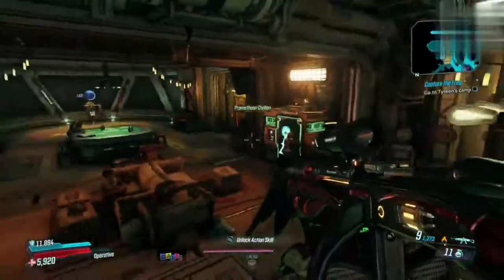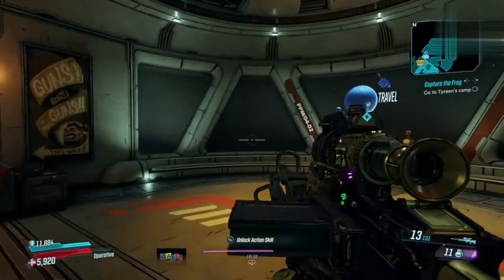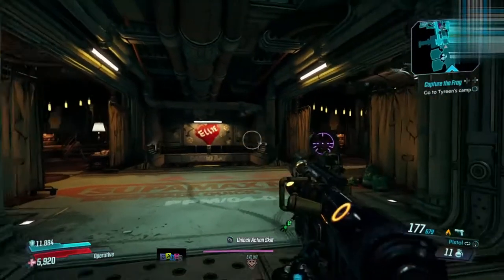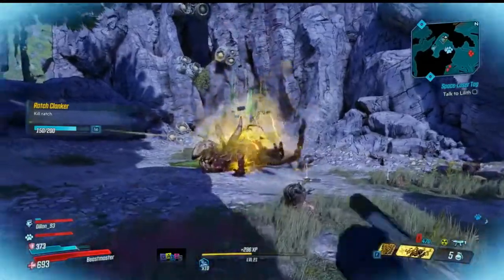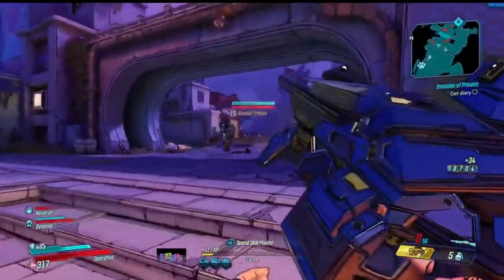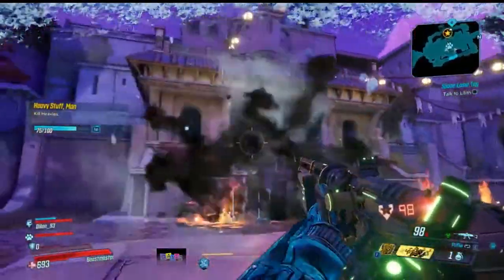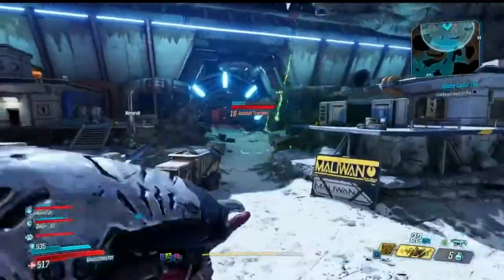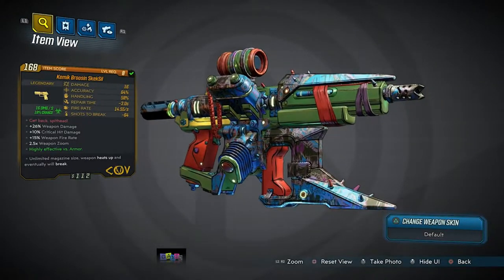Borderlands 3 6 New Legendary Weapons - Borderlands 3 Best Weapons | Queen's Call Legendary Pistol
Borderlands 3 6 new legendary weapons - Out to save the galaxy in Borderlands 3 are four all-new Vault Hunters, each more customizable than all their counterparts from previous games combined
1 day ago - Borderlands 3 Legendary weapons - All 122 Legendaries explained, Legendary Farming tips, best weapons in Borderlands 3
Borderlands 3 Gameplay Reveal Details: Characters, How Loot Works, New Weapons, And More

Borderlands 3 Best Weapons Guide – Best Guns To Look For
There are four Borderlands 3 characters to choose from: Zane, Amara, Moze and FL4K

Our Borderlands 3 Unique Weapons guide will discuss where to find unique weapons, effects, and more
RifleGaming • Top 10 Borderlands 3 legendary weapons you don't want to miss out AdmiralBahroo - Borderlands 3 FL4K Gameplay

 get legendaries borderlands 3borderlands 3 how to get legendaryhow to get orange weapons borderlands 3orange weapons borderlands 3

Top 5 Borderlands 3 Legendary Weapons You Can Get Early
 Conquer the Borderlands themselves with our handy Borderlands 3 tips and tricks guide
 guns in Borderlands 3, we'll continue to update this list with any new ones, including the relevant Borderlands 3 legendary weapon locations New and Improved Legendary Item Guide These are the Borderlands 3 tips you ought to read up on before hitting "Play" this weekend 5 days ago - To the west of the drop point, players will locate a Legendary Hunt, which is the site for this Borderlands 3 legendary farm
Our Borderlands 3 Legendary Farming Guide features the fastest methods to grinding out tons of Legendary items

Borderlands 3 Best Legendaries ⚡⚡⚡ Esports and gaming news, analytics, reviews on WePlay
 You missed the Borderlands 3 gameplay reveal Legendary Loot - 25 Market St, Potsdam, New York 13676 - Rated 5 based on 19 Reviews "Great store, friendly service, wide selection
 3 legendary weapons borderlands 3 top 10 best weapons best weapons borderlands 3 borderlands 3 unique weapons borderlands top 10 new video source
Borderlands 3 how to get legendary weapon skin  A World Drop is any poor, common, uncommon, rare, or epic item obtained from the environment, such as an item looted or "dropped" off an enemy mobs or found in chests Borderlands 3 Legendary Farming NERFED With New Update (Borderlands 3 Farming - BL3 Legendaries) Borderlands 3 Farm Gravemind Location Eden-6

Borderlands 3: How to Break and Collect Purple Eridium Crystals; Borderlands 3 Farming Eridium; What Can You Spend Eridium On

Looking for some of the best Borderlands 3 Legendaries in the galaxy The Borderlands 3 Guide will help you select your character, learn about available guns and understand all the other game mechanics

1 day ago - Borderlands 3 weapons – types & manufacturers

Credit:

Ki11er Six

different & interesting